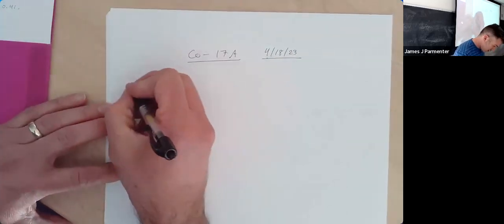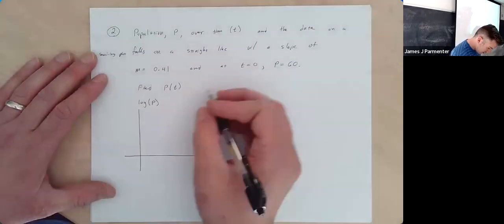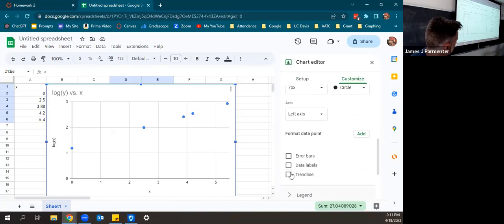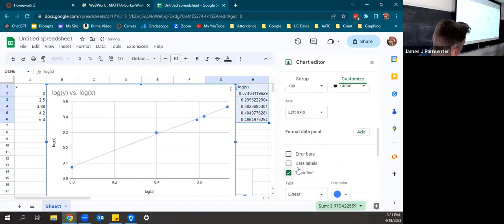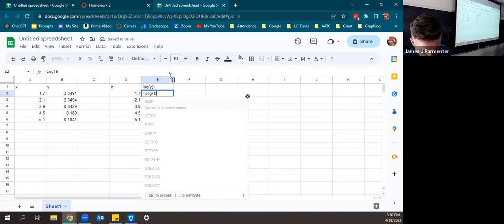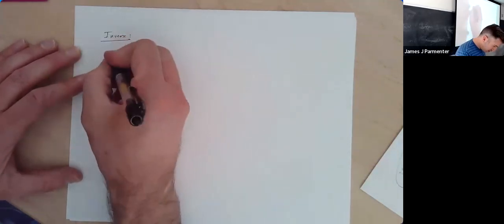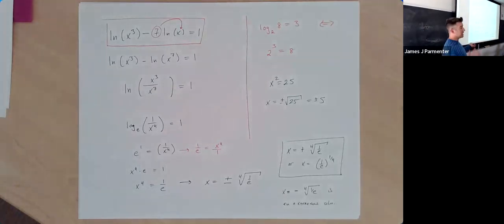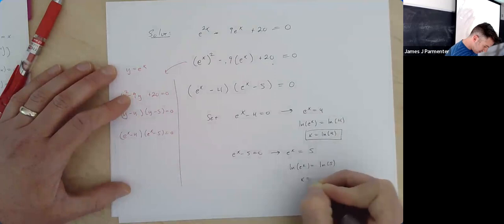Co-17A 4-18-23 (More Semi-Log & Log-Log)